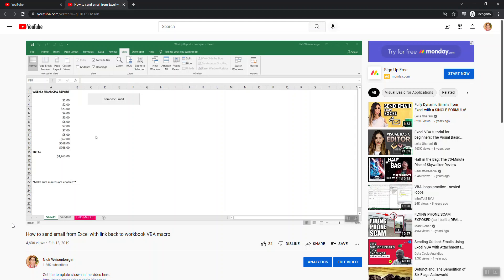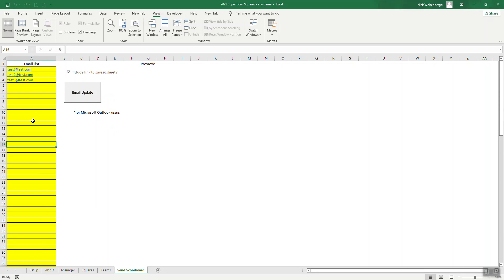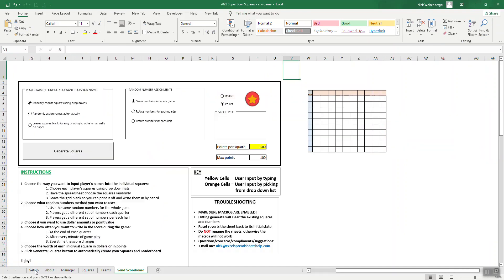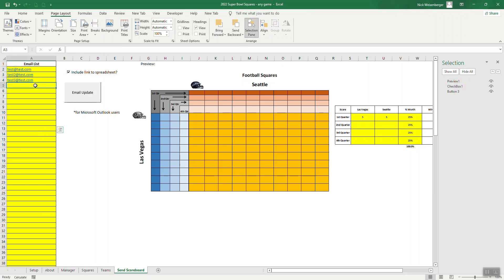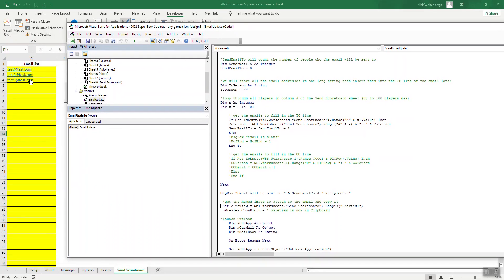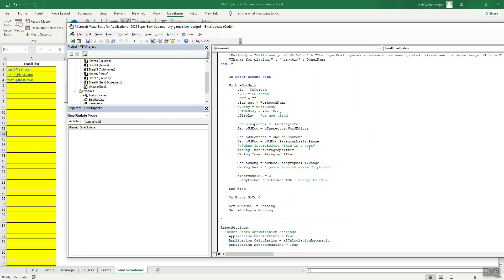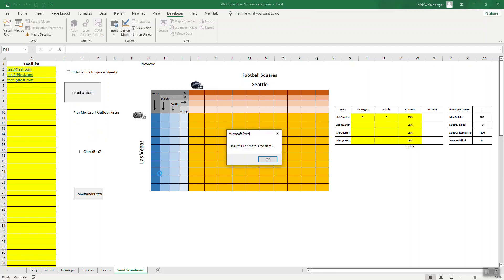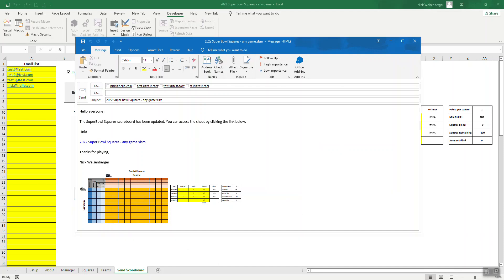How to add an Excel Shape to Outlook Email by VBA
Two spreadsheets I am most proud of are my Super Bowl SquaresGame Generator and my College Football Bowl Prediction Pool Manager (Bowl Pick’em Game). I’ve put a lot of time and features into these free templates. However, I still get many requests to add even more features. One of the most asked questions is “how can I share the leaderboard results when all the players aren’t connected to the same network?” I would normally respond with how I do it: “I take a screenshot of the scoreboard and manually email it to the players.” Then it dawned on me – why not automate this process to make it easy for everyone to use? Why not automatically add a picture of the Excel sheet into an email?

There are two methods I can think of off the top of my head for attaching an image into an email with a macro, and here are the pros and cons of each:

The picture is saved on your PC (or needs to be saved by the macro before inserting into the email)  – but either way you have to know the location of the file.
Copy and paste an image already in your spreadsheet into an email. Does not require saving the image. But you must know the shape name so the macro can find it.

For today’s tutorial, I am going to show you how to use the #2 method.

You can read along or scroll down to watch the video below. Again, for this method to insert an image from a spreadsheet into an email, the image must already be created and named manually so the macro knows what image within the sheet to use.